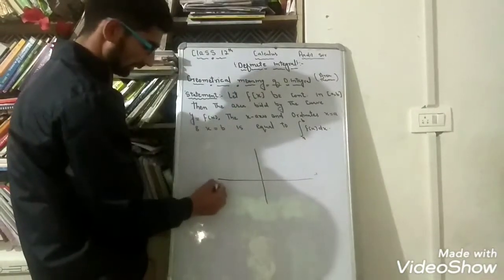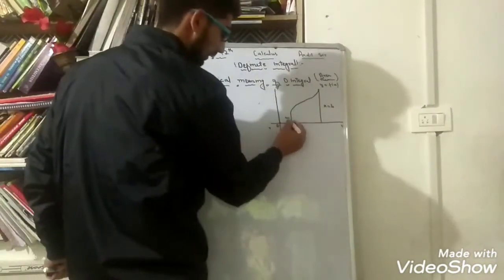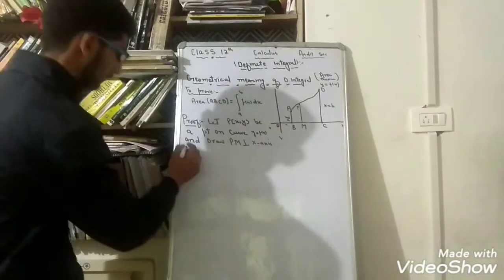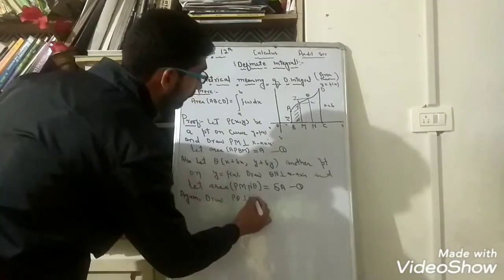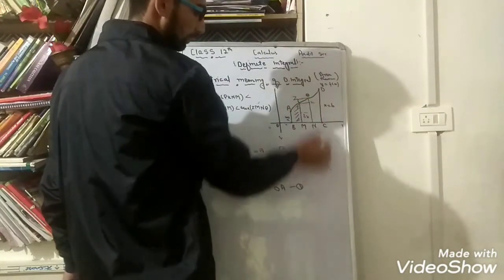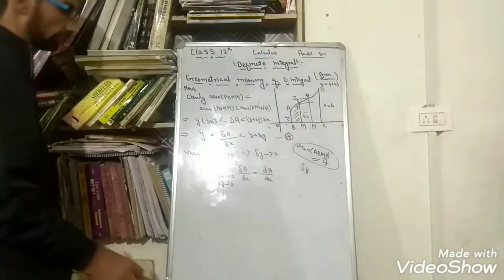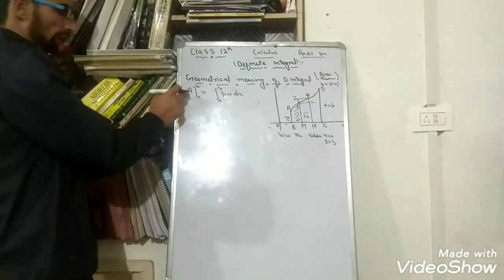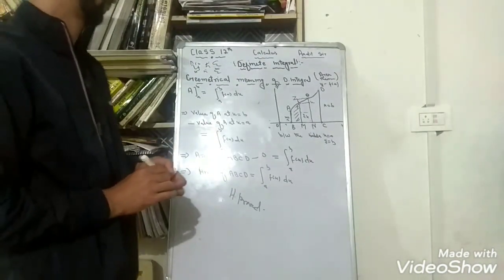Geometrical meaning of Definite integral.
Area theorem with some examples..